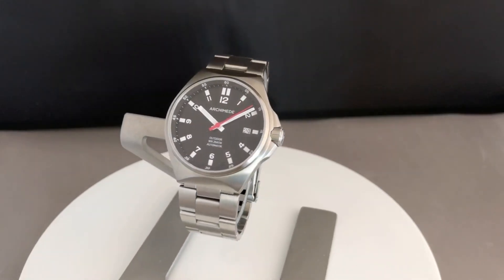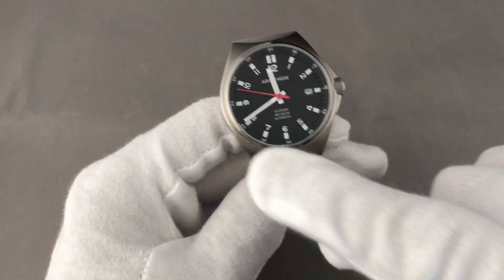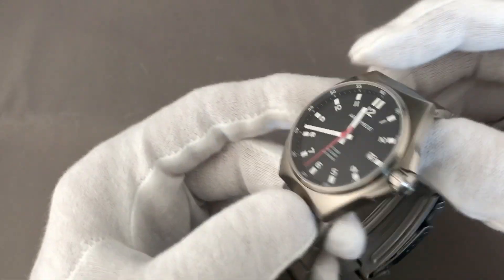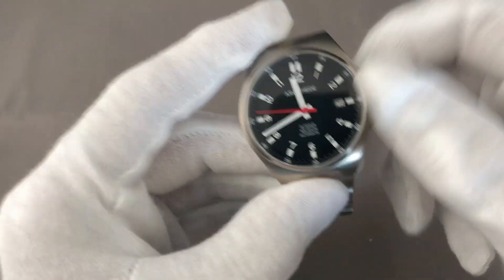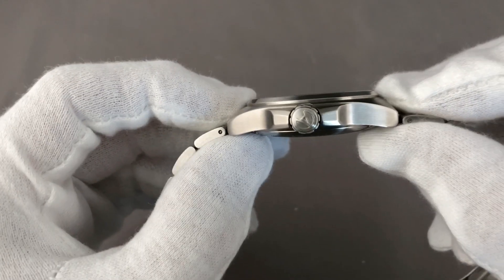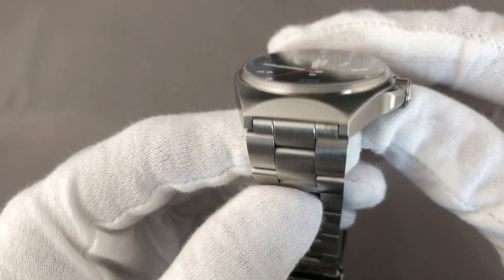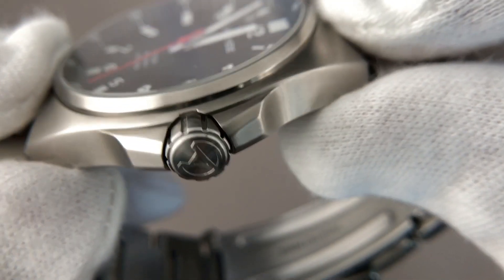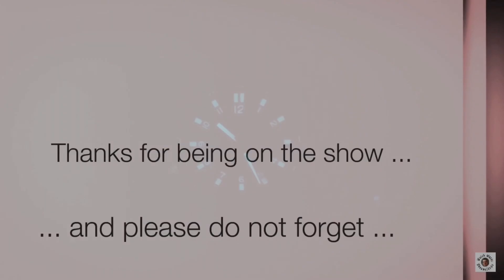2 Minute Review | Archimede Outdoor Protect 39